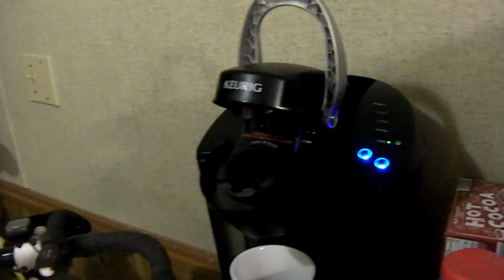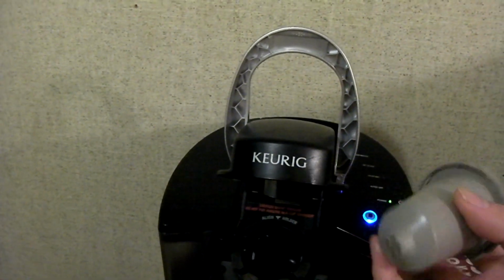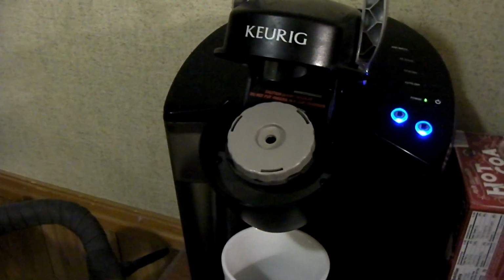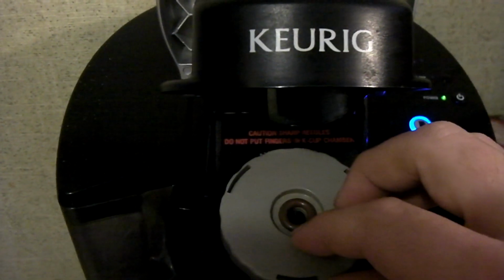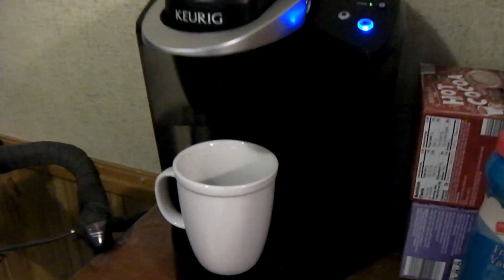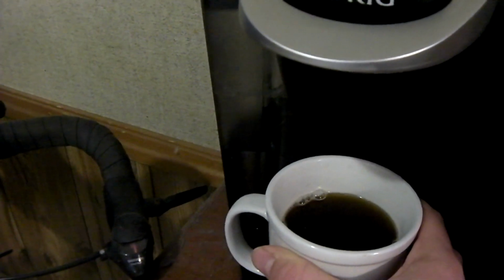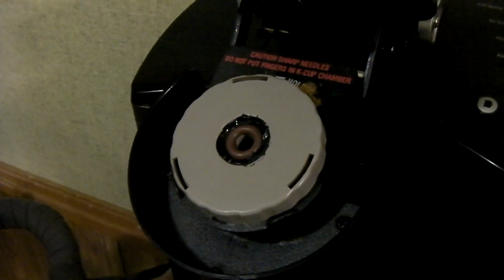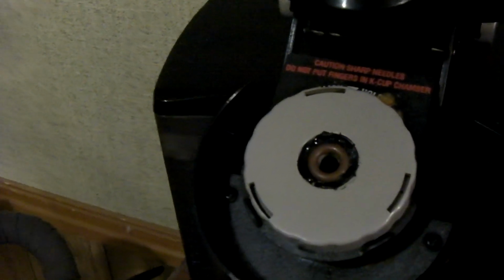A way to fix a Keurig My K-Cup that leaks water around the top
I was having an issue with my Keurig (classic) My K-Cup leaking water from the top supply needle, and around the top of the My K-Cup. Here's how I fixed the issue. I found this idea from another YouTube user, except they used a rubber washer.